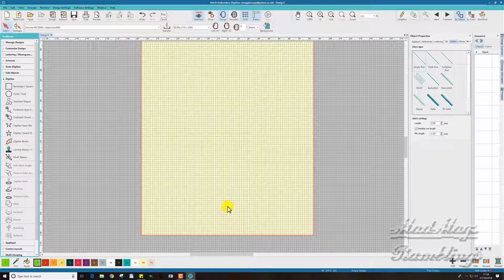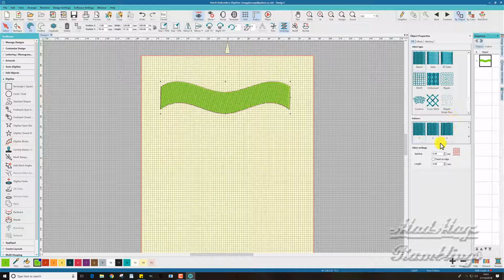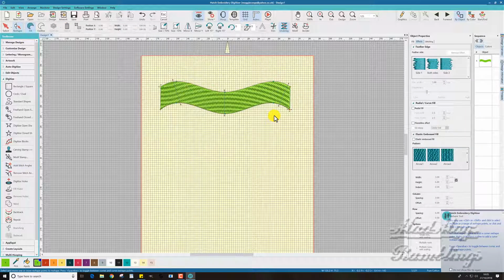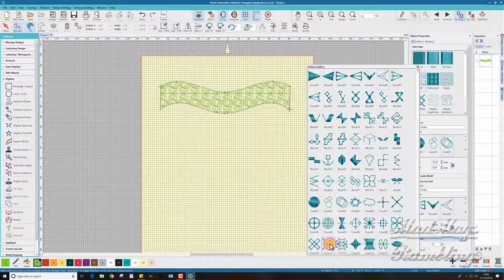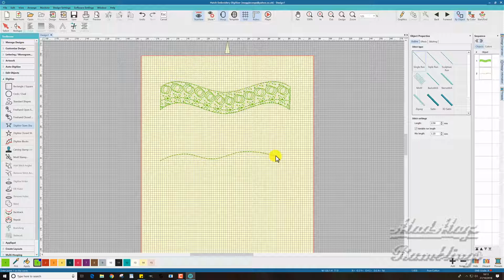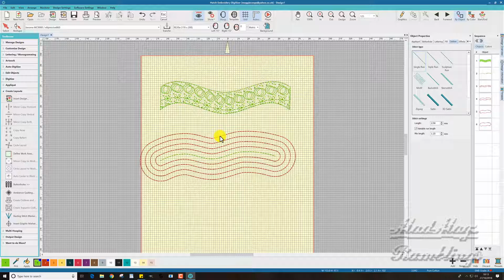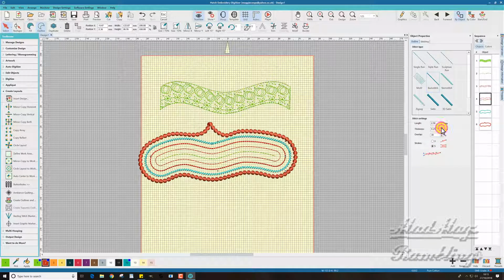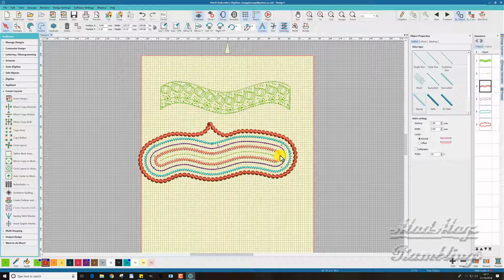tHatch 2 explore 2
Maggie's Hatch V2 Explore 2.  Digitizing New Editions. Standard Shapes and Offsets.
Carol